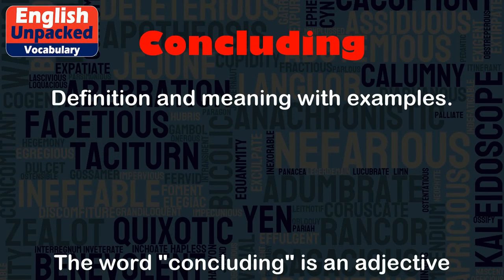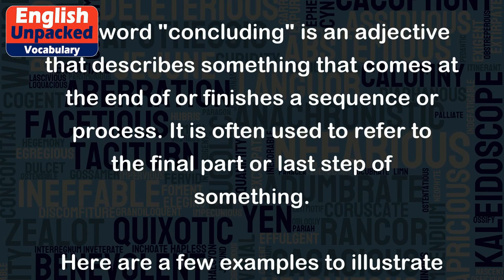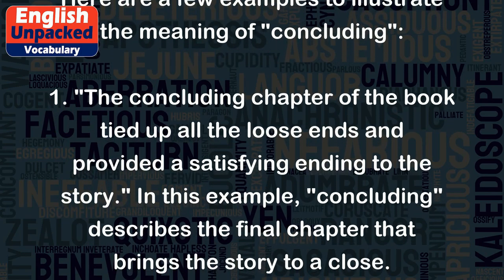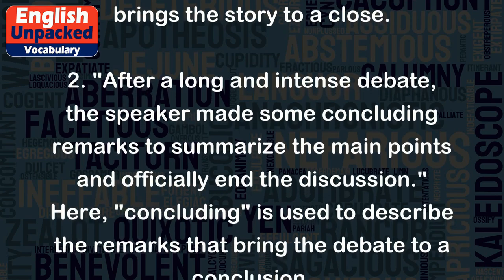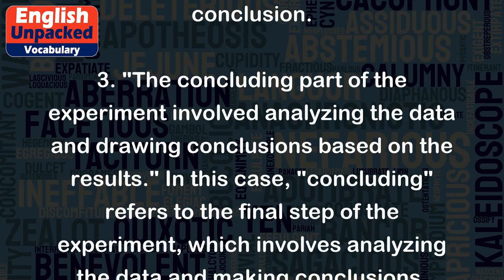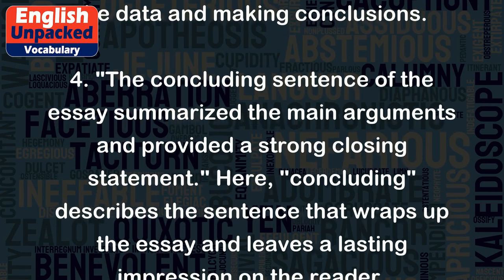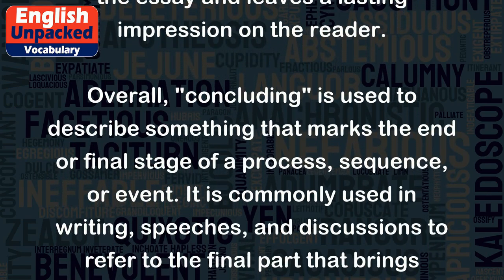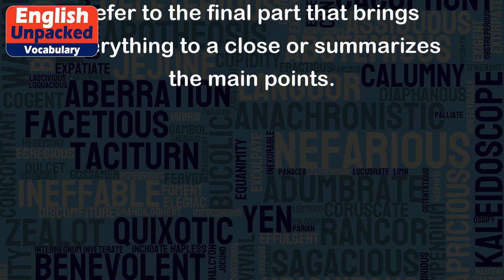Concluding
The word "concluding" is an adjective that describes something that comes at the end of or finishes a sequence or process. It is often used to refer to the final part or last step of something.
Here are a few examples to illustrate the meaning of "concluding":
1. "The concluding chapter of the book tied up all the loose ends and provided a satisfying ending to the story." In this example, "concluding" describes the final chapter that brings the story to a close.
2. "After a long and intense debate, the speaker made some concluding remarks to summarize the main points and officially end the discussion." Here, "concluding" is used to describe the remarks that bring the debate to a conclusion.
3. "The concluding part of the experiment involved analyzing the data and drawing conclusions based on the results." In this case, "concluding" refers to the final step of the experiment, which involves analyzing the data and making conclusions.
4. "The concluding sentence of the essay summarized the main arguments and provided a strong closing statement." Here, "concluding" describes the sentence that wraps up the essay and leaves a lasting impression on the reader.
Overall, "concluding" is used to describe something that marks the end or final stage of a process, sequence, or event. It is commonly used in writing, speeches, and discussions to refer to the final part that brings everything to a close or summarizes the main points.